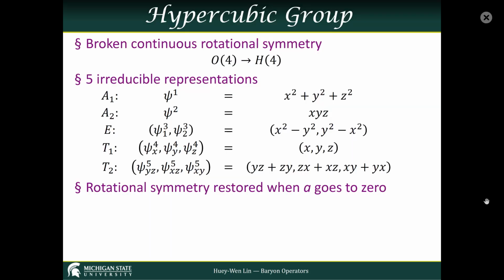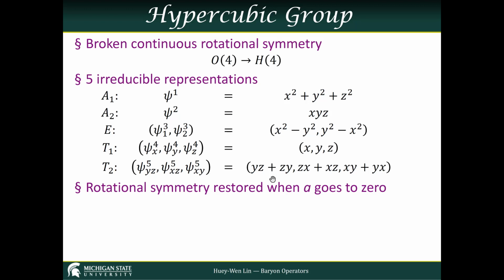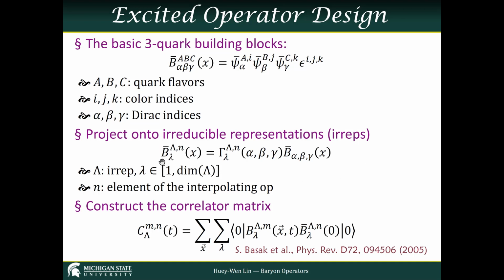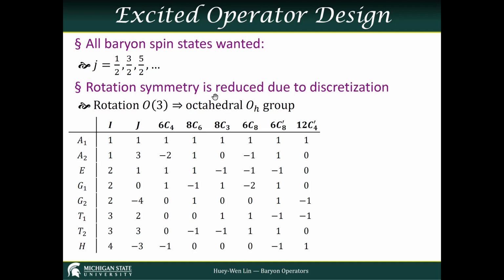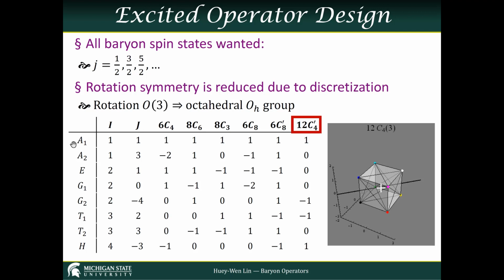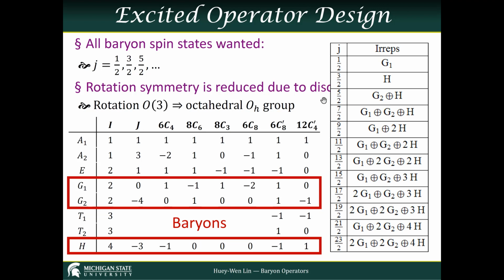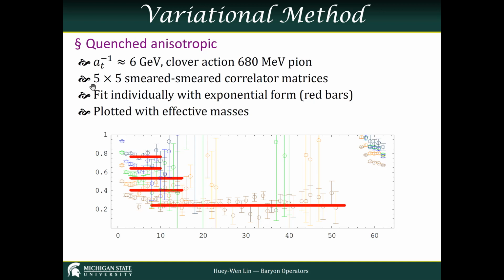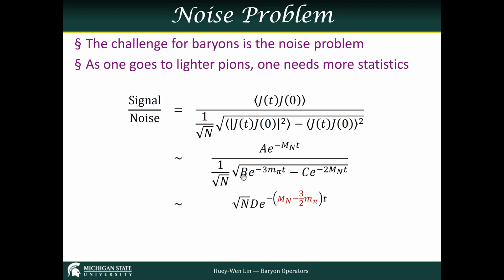Baryon Operators on the Lattice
A discussion of some of the intricacies of crafting and using baryon operators on the lattice. First, a discussion of rotational symmetry breaking and the hypercubic group, then a short discussion of the variational method and the noise problem.